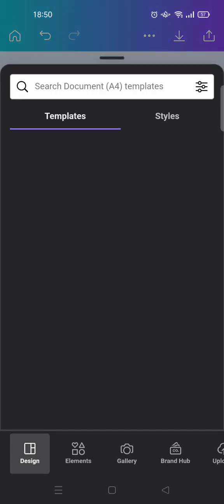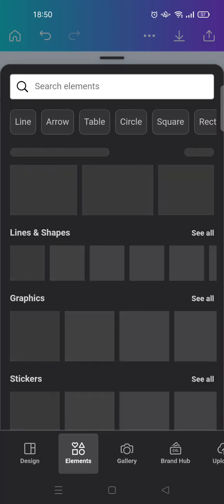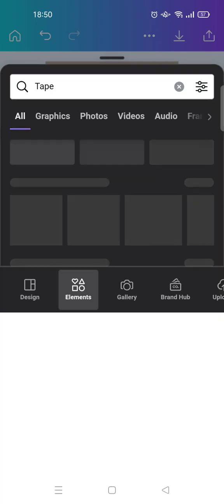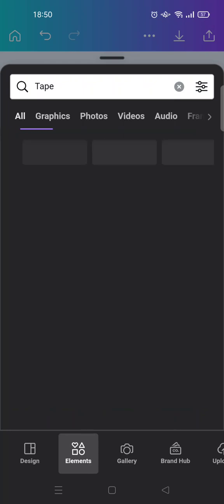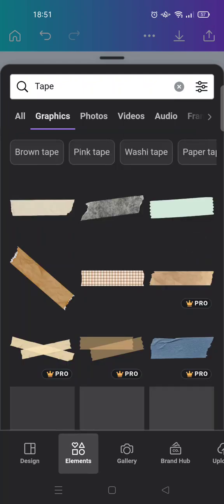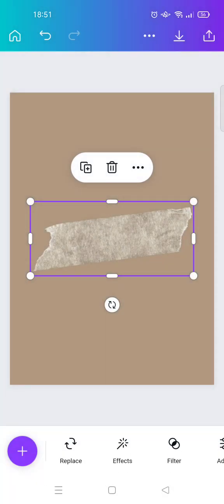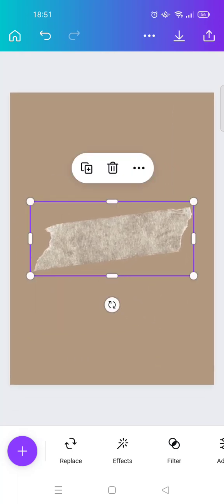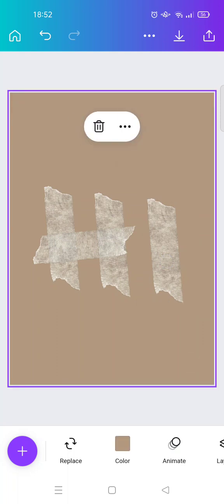Canva Text Inspo! How Can Your Easily Create Cool Texts Using Tape Elements in Canva?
Try this trick I've shown in the video to create an excellent text using the Tape Element in Canva